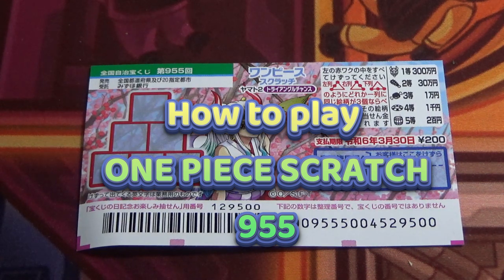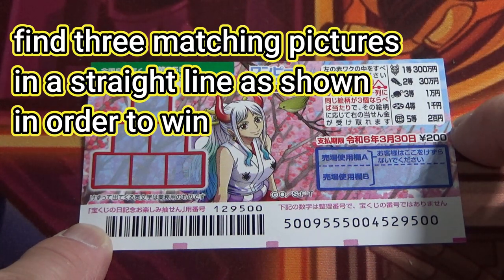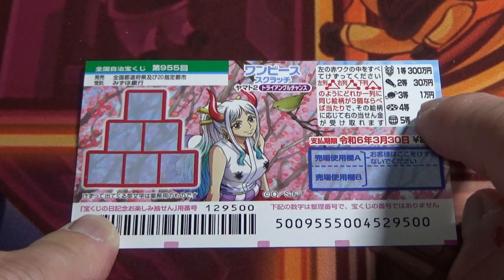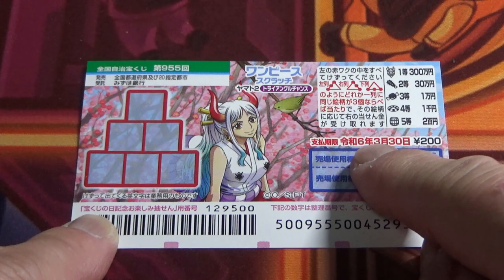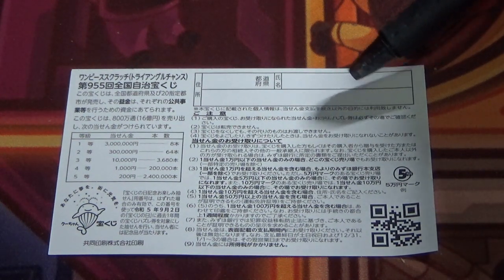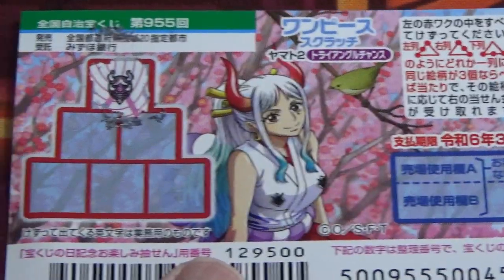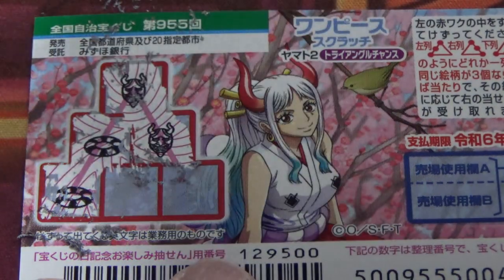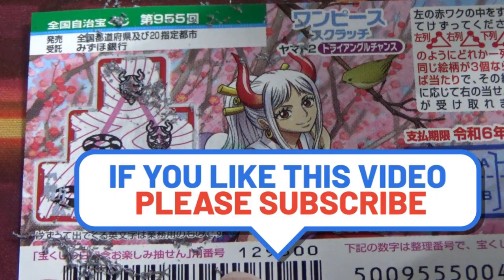How to play ONE PIECE Scratch 955 -Jackpot 300万円 Chance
第955回

ワンピーススクラッチ ヤマト2 トライアングルチャンス

１等
300万円
1枚 200円
発売期間
3/4～3/31